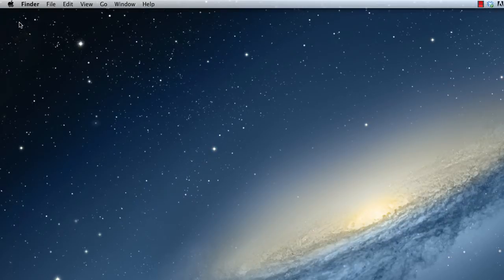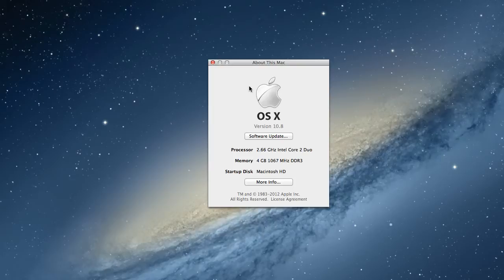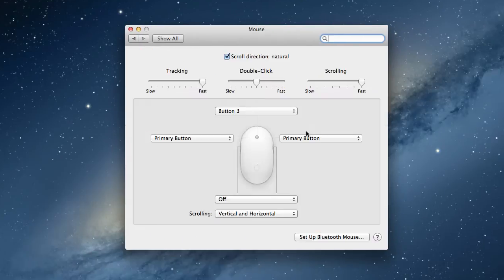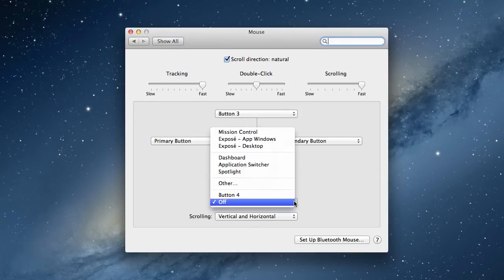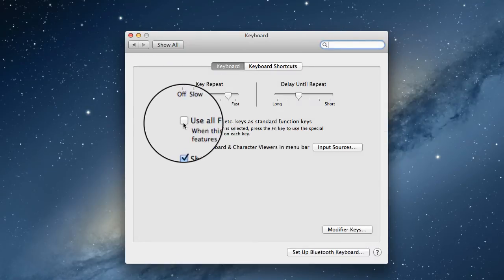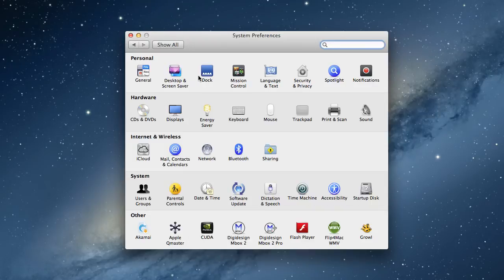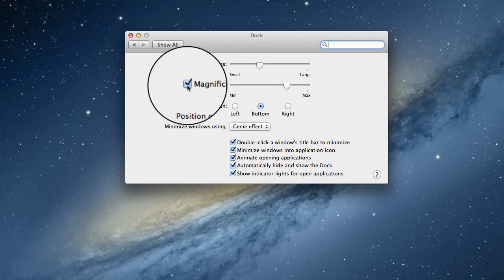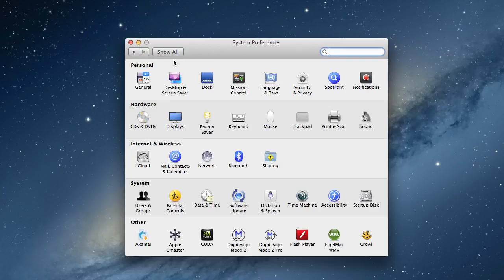Mac Basics 101 | - Mark Griffin tutorial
This is just a short introduction to Apple Mac Basics if you are new to the Hardware. The video outlines the following:

+ About the Mac
+ How to set up your Mouse with a Right Mouse Button
+ How to set up your Keyboard
+ How to adjust your Dock to your preference.

This Video Contains Closed Captioning [CC]